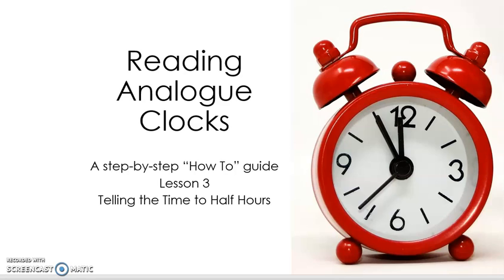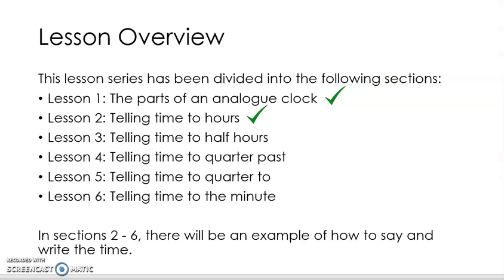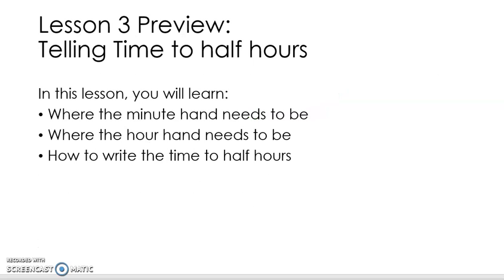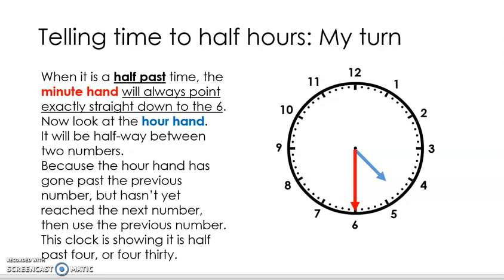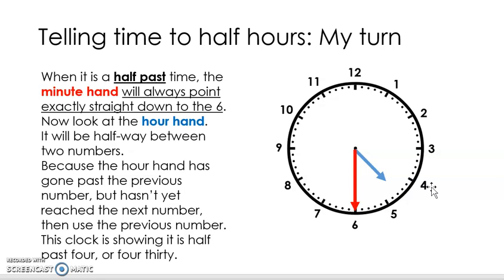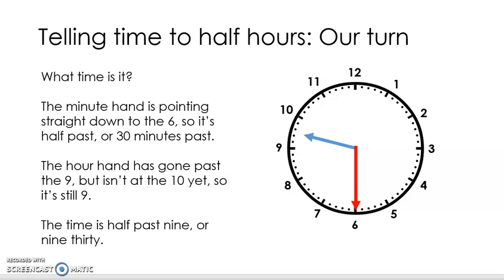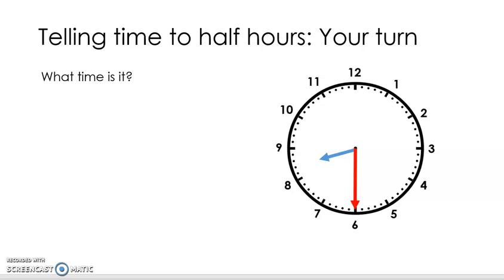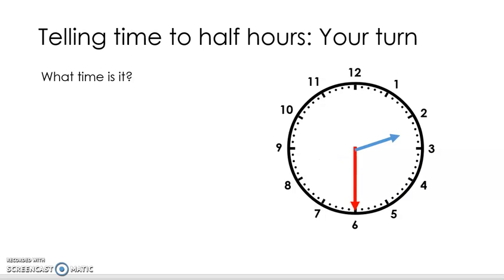Reading Analogue Clocks - Half Past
Learn how to read the time on an analogue clock to half past the hour.